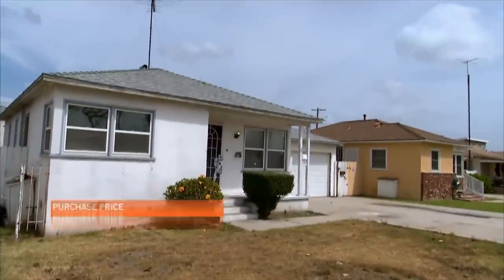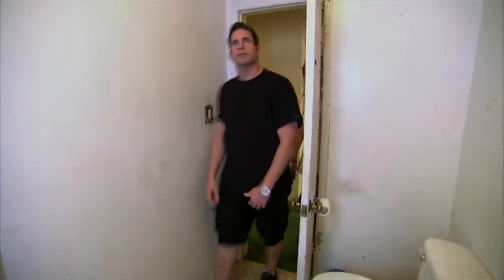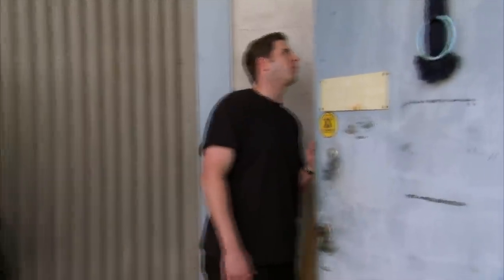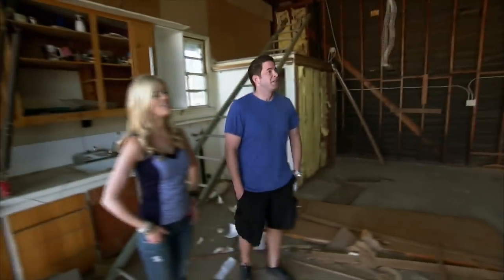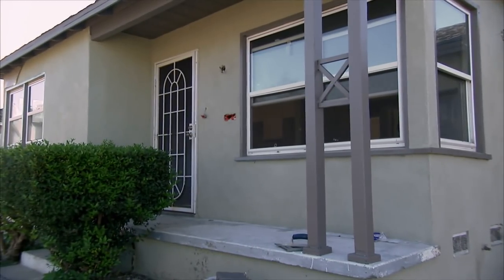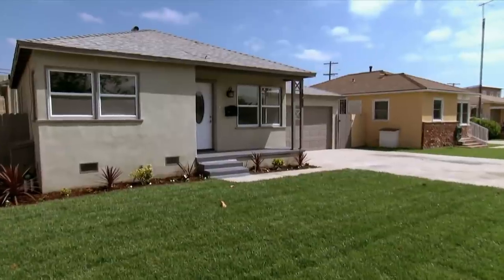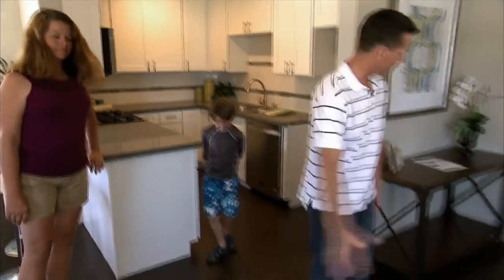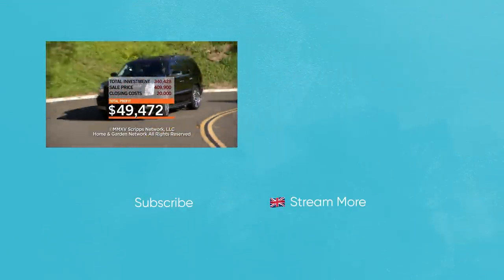Tarek & Christina's Car Gets STOLEN During A Flip?! | Flip Or Flop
With the renovation being a tricky one, all sorts of unforeseen drama begin to unravel with Christin's & Tarek's car getting stolen!